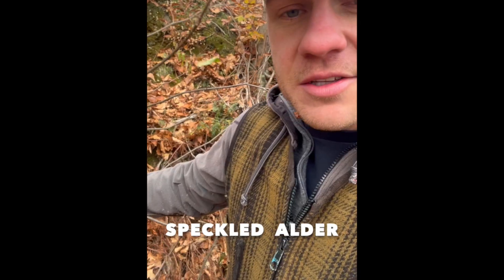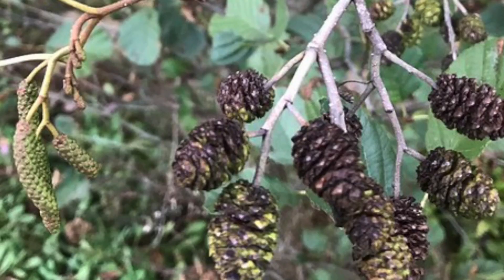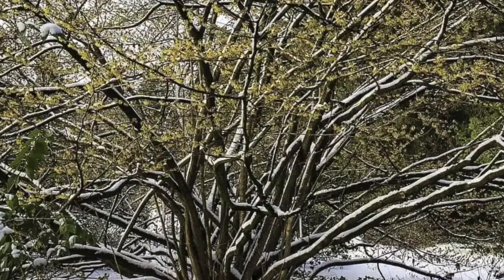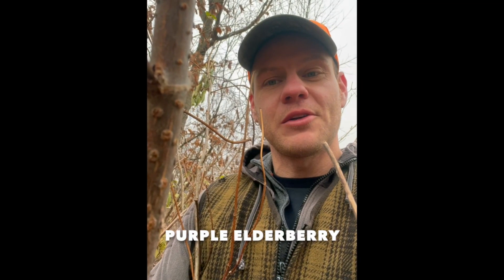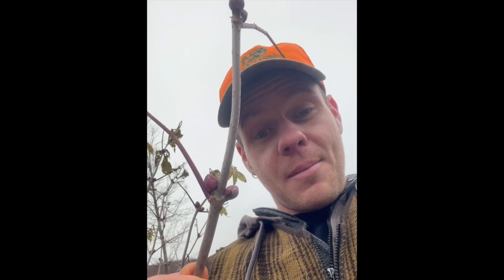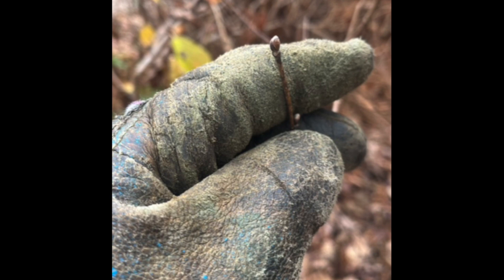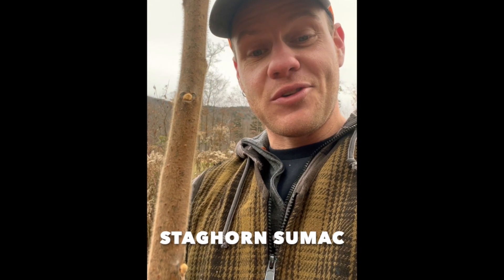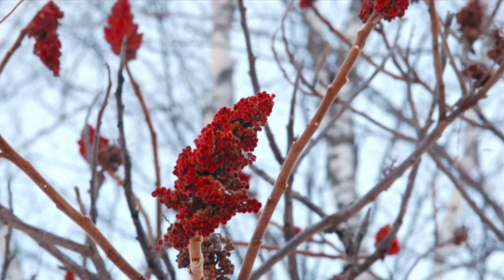Learn to Identify 5 Native Shrubs in 5 Minutes -- without leaves! Simple winter shrub identification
Ethan shows us how to identify 5 native shrubs: speckled alder (Alnus rugosa), witch hazel (Hamamelis virginiana), purple elderberry (Sambucus canadensis), beaked hazelnut (Corylus cornuta) and staghorn sumac (Rhus typhina) in under five minutes, without leaves! Learn simple tips and tricks to identify these native shrubs in winter.